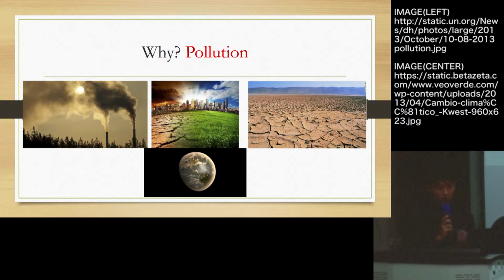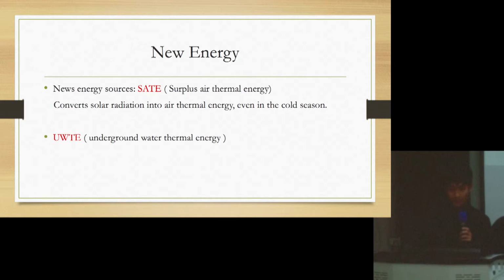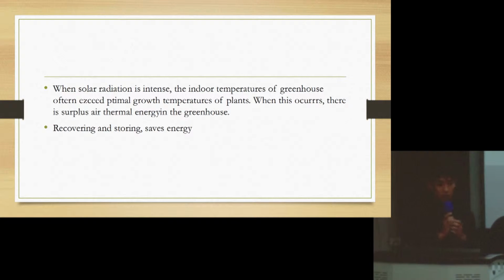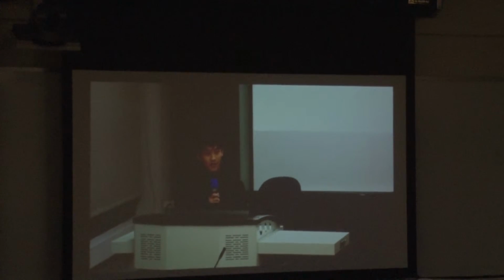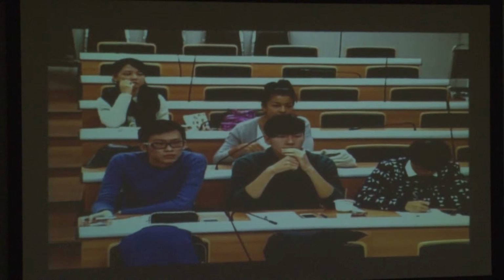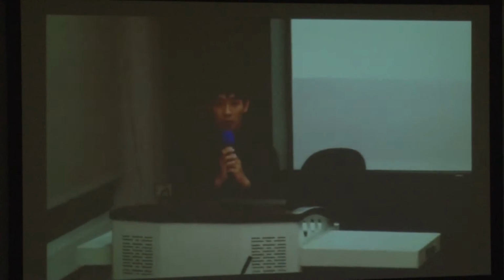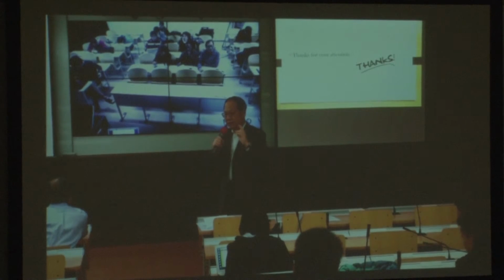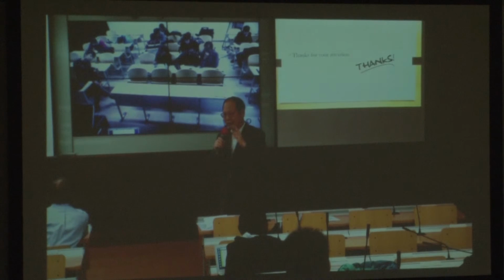Kyoto Univ. Introduction to Foreign Literature on Bio-Systems Engineering, Dec. 8, 2014 C. Peng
Chen-Chieh Peng